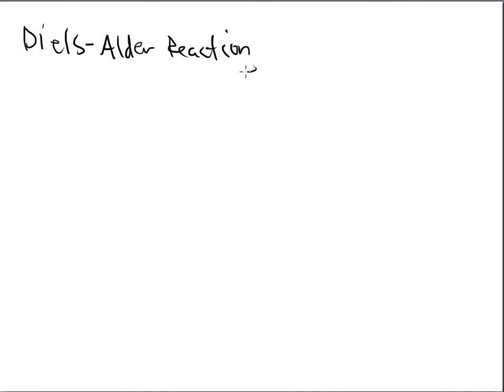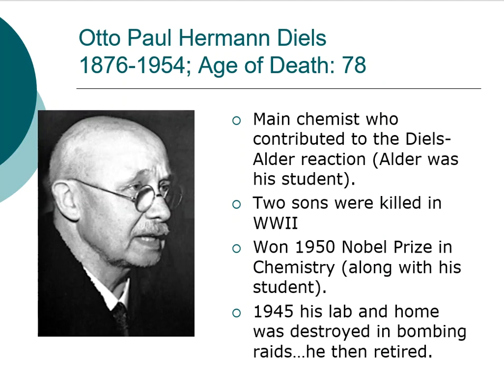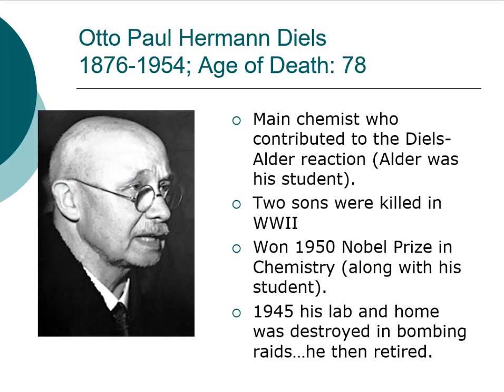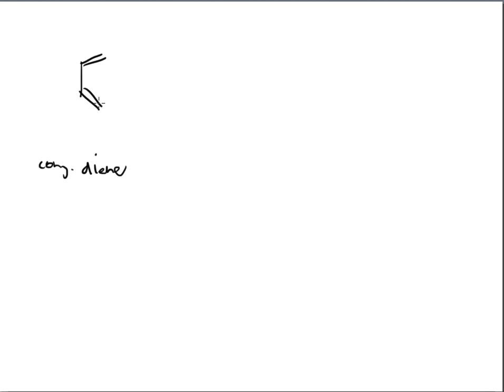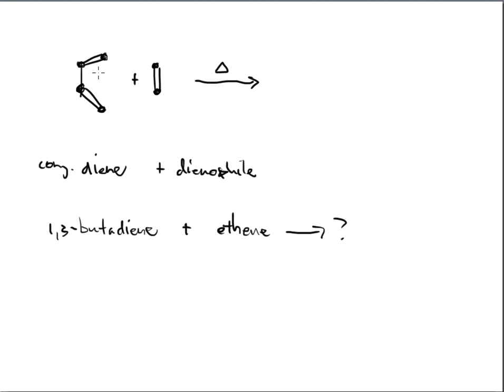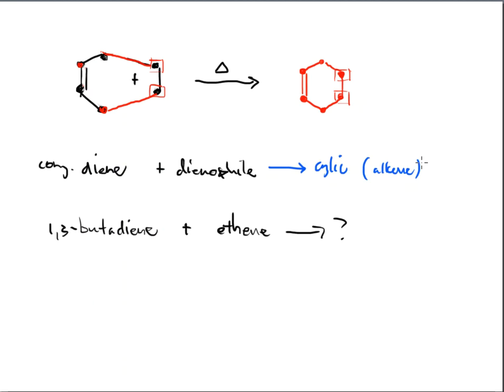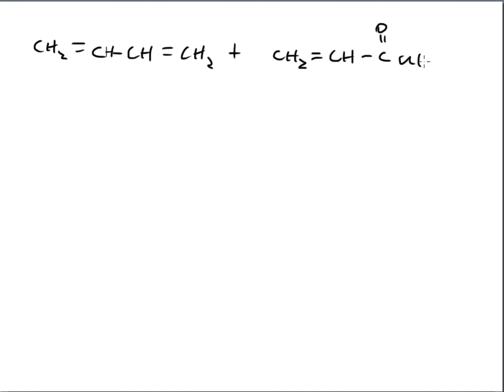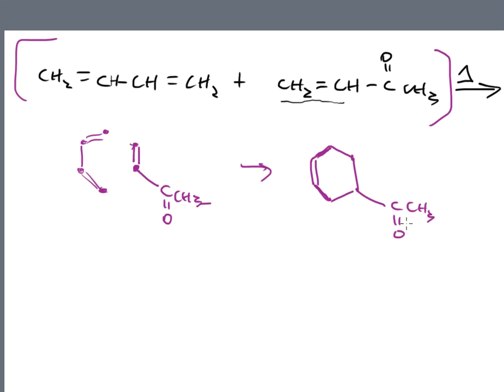CHM 251 Delocalization Part 11